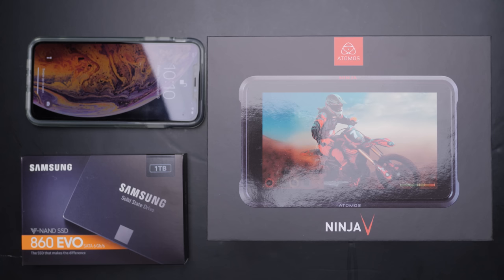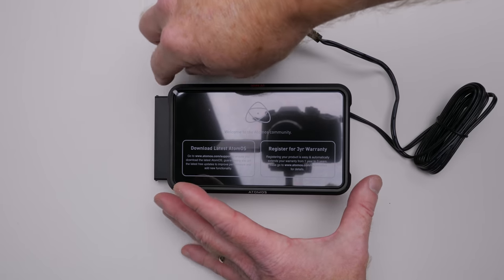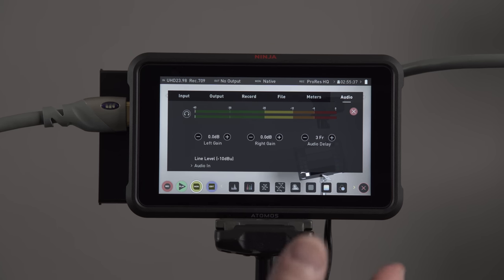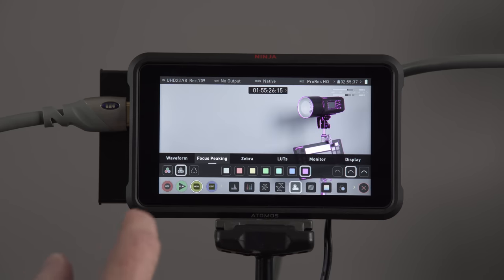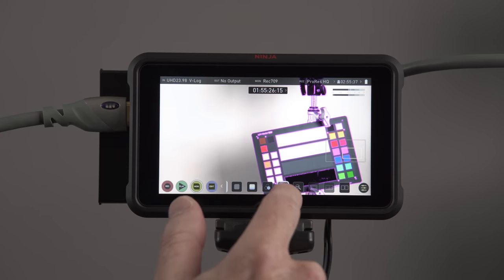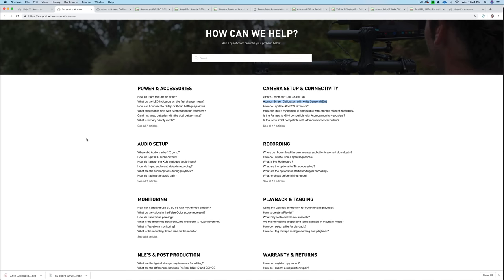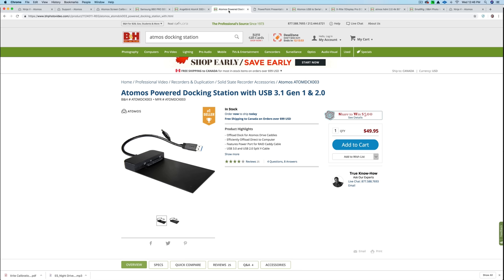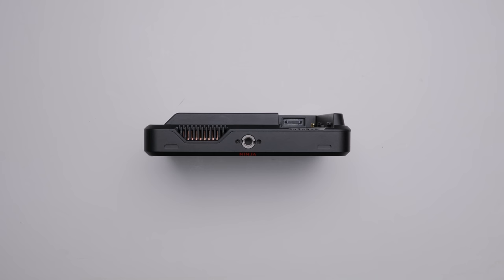Atomos Ninja V Review What No One Else Is Talking About | Atomos Ninja V Setup Guide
Learn how to set up the Atomos Ninja V using this set up guide.

Atomos Ninja V Review What No One Else Is Talking About In this Atomos Ninja 5 video review you will discover all of the features that this small light weight compact 5 inch monitor recorder has to offer...

The Atomos Ninja V can record up to 4K 60P 10 bit 422 hdr in Apple ProRes and Avid DNxHR formats that are much less compressed that most camera codecs.

The screen is also 1000 nits and it perfect for monitoring your video footage is bright conditions... The monitor is a 1080P hdr monitor and allows you to record log formats as well.

All Of My Other Gear In One Place:

Atomos Ninja V Review And Setup Guide